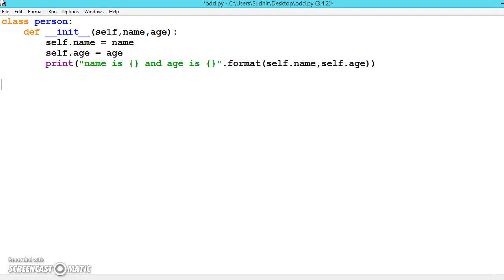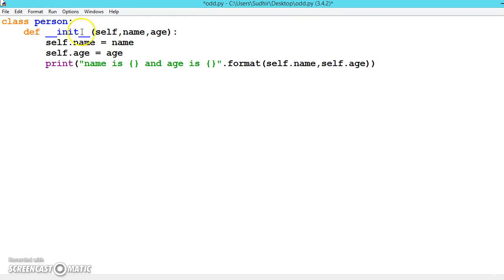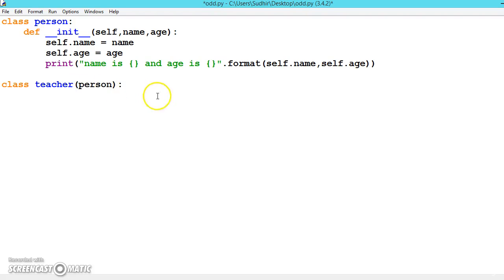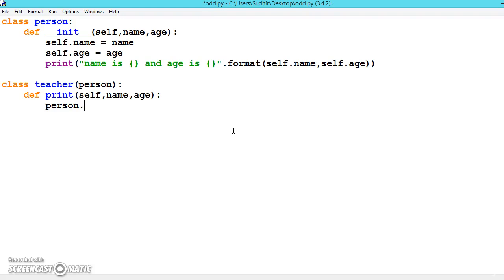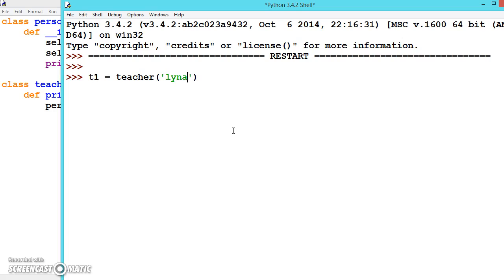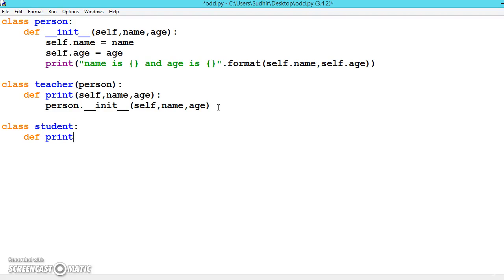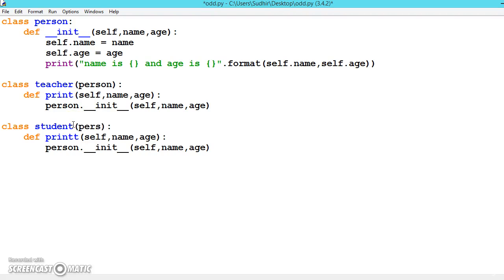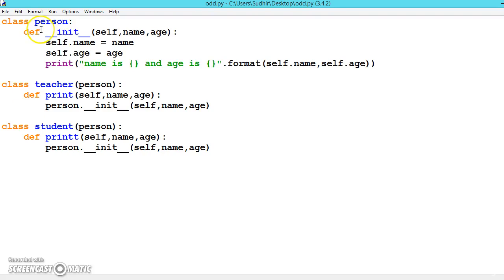Pyton Programming Tutorial | 52_-_Inheritance.mp4